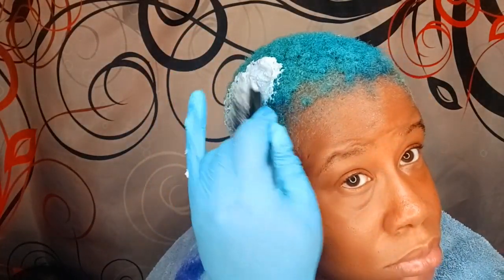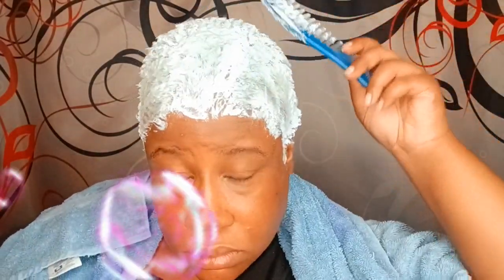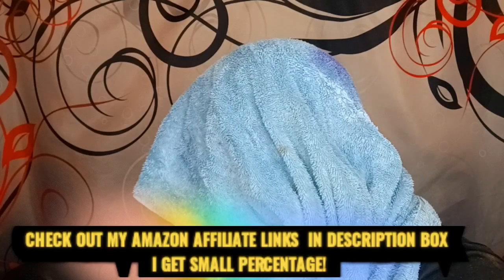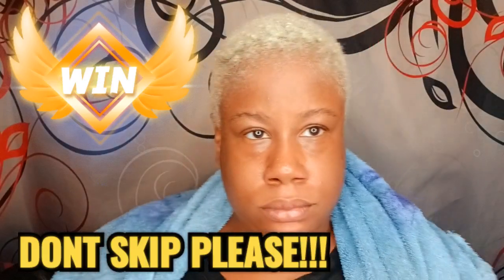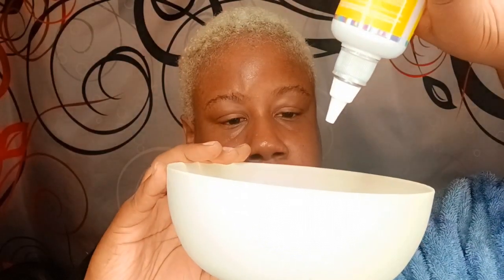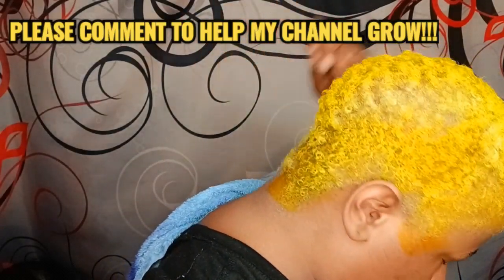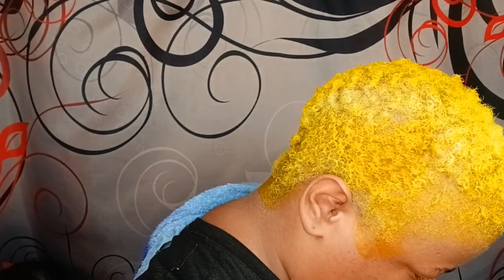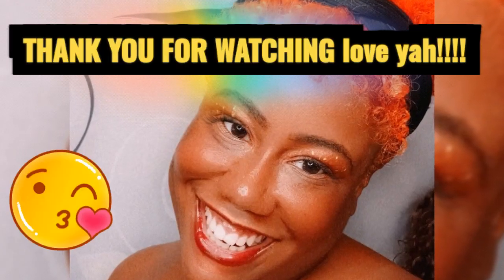I BLEACHED / DYED MY 4C HAIR FROM BLUE 🌊 TO ORANGE 🍊!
COMMENT LIKE it helps my channel visible on youtube thxs boo your awesome!😘

 So about me: my name is tanzania!

Tan- ZAIN- EE-UHH aka TANZYTHETROPHY and  .i am a, beauty enthusiast and wig maker, i also  lovejesus.  Ill be teaching u How to Look feel and think  BE-YOU-TI-FULL. now class is in session pay attention boo😘thxs

Pleassssse if u made it this far!🤓! 👋

👉Hair and beauty youtube

-TANZYTHEGLOWUPGURU

💋Instagrams lists
1: tanzytheglowupguru 👇

2: tanzythetrophy𡱜n

Tiktoc

SOME VIDEOS YOU MAY FIND HELPFUL:😇😉

Products i use in my videos :
Micro link bead kit-

Microlink beads:

Vitamin c scrub

Aloe gel

MANIC PANIC HAIR DYE: COLOR RAVEN

Hair bleach I use:

Hair developer I use:

Adore dye : ruby

Tintations : funky yellow

Adore : ocean blue and sapphire blue

Sea breeze

Witch hazel

Face pads

Vaseline

Sunscreen on black or melanated skin NOOOO white cast: